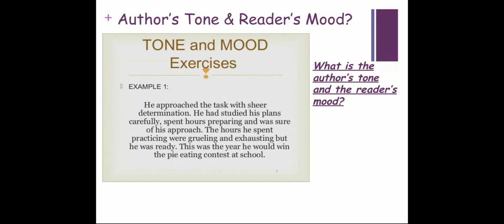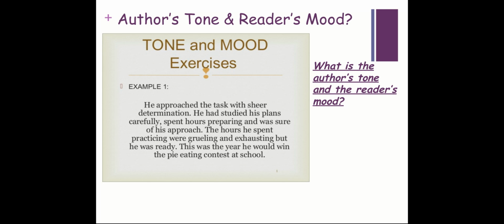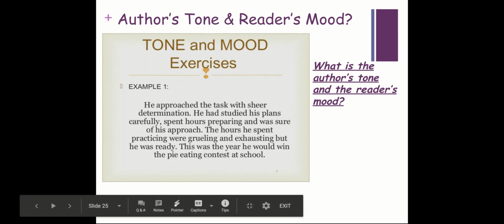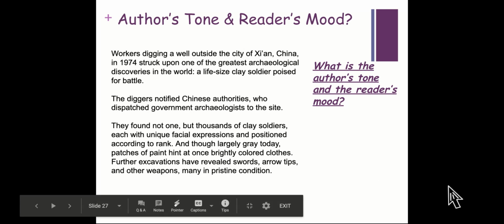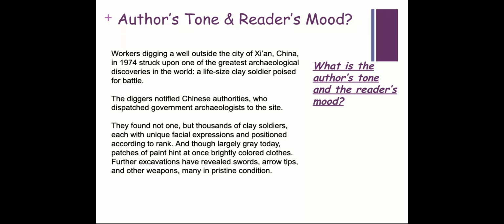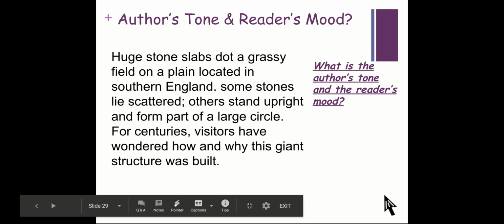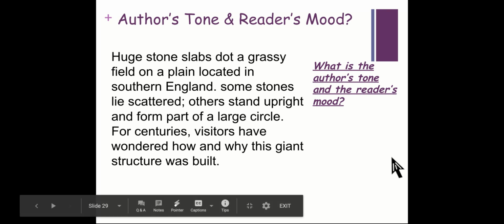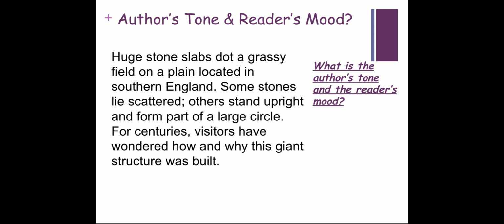Author's Tone & Mood Practice